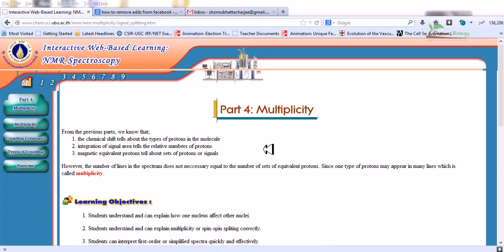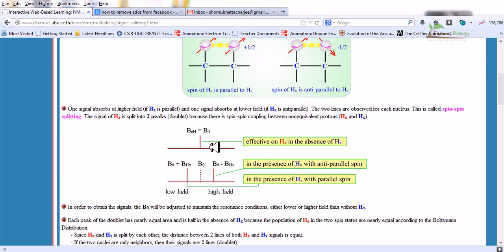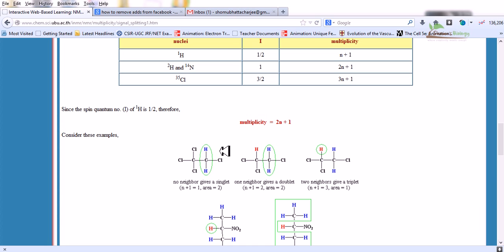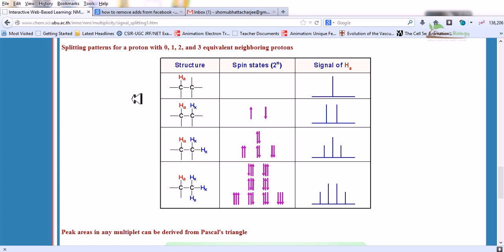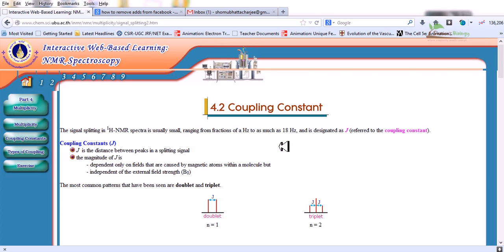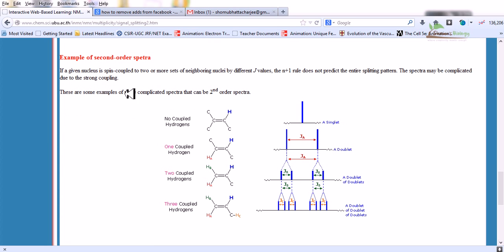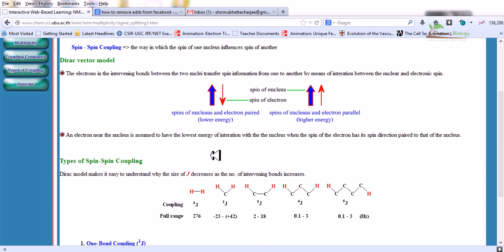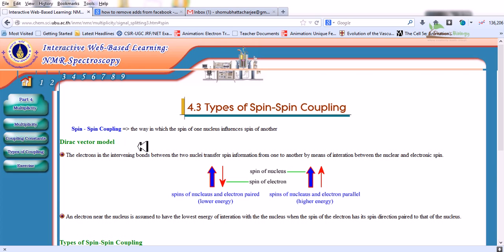NMR spectroscopy part 4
Nuclear magnetic resonance spectroscopy, most commonly known as NMR spectroscopy, is a research technique that exploits the magnetic properties of certain atomic nuclei. It determines the physical and chemical properties of atoms or the molecules in which they are contained. It relies on the phenomenon of nuclear magnetic resonance and can provide detailed information about the structure, dynamics, reaction state, and chemical environment of molecules.

Most frequently, NMR spectroscopy is used by chemists and biochemists to investigate the properties of organic molecules, although it is applicable to any kind of sample that contains nuclei possessing spin. Suitable samples range from small compounds analyzed with 1-dimensional proton or carbon-13 NMR spectroscopy to large proteins or nucleic acids using 3 or 4-dimensional techniques. The impact of NMR spectroscopy on the sciences has been substantial because of the range of information and the diversity of samples, including solutions and solids. Source of the article published in description is Wikipedia. I am sharing their material. Copyright by original content developers of Wikipedia.